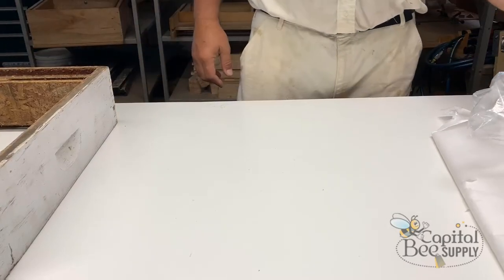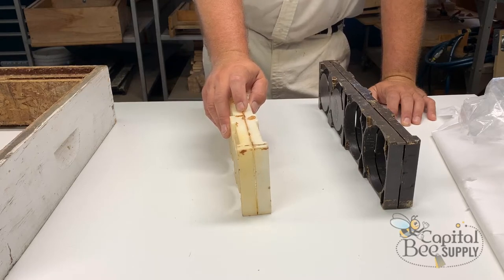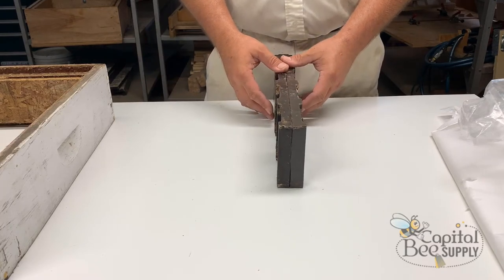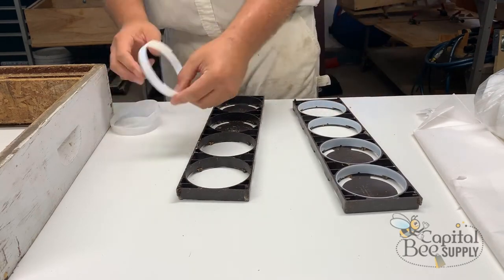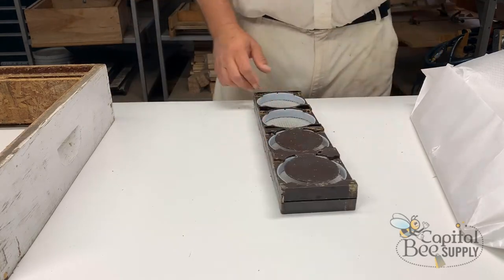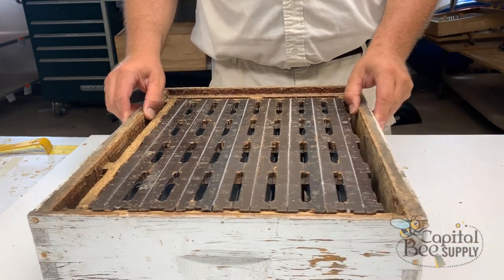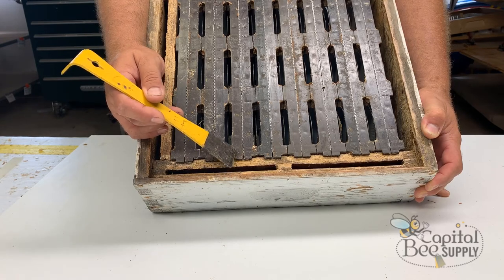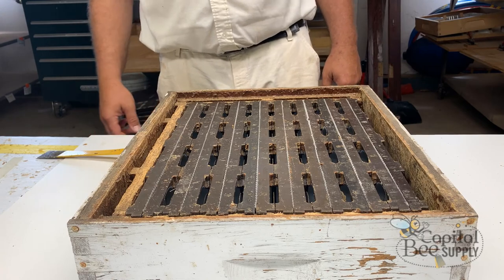In the Bee Shop - Ross Round Frame Preparation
In this video we discuss a little bit of the history of round comb honey and show you how to install the rings and setup Ross Round supers.